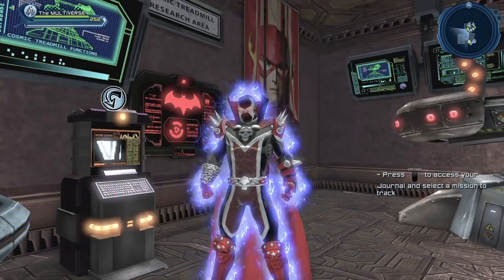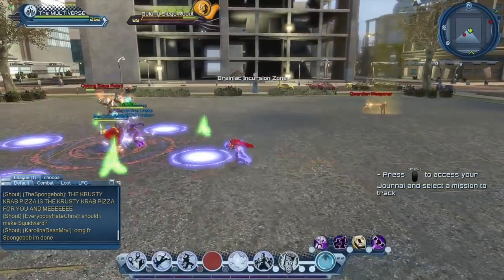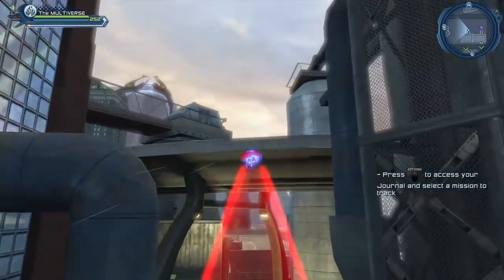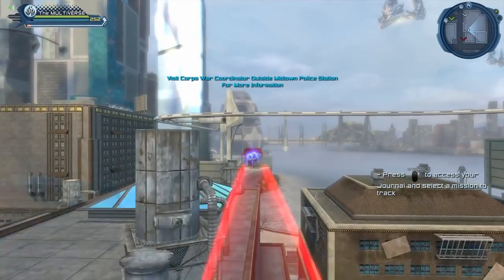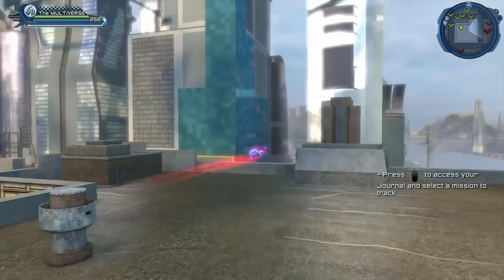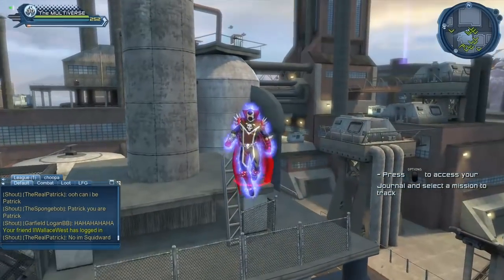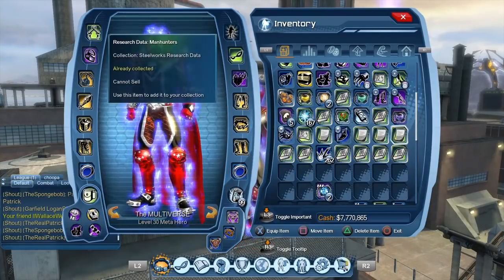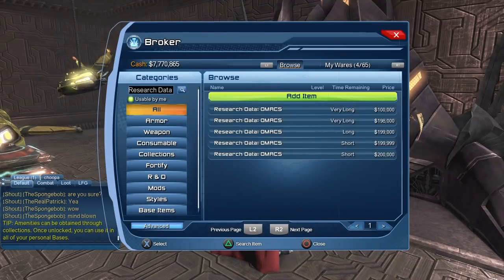DCUO How to get FREE Respec Station